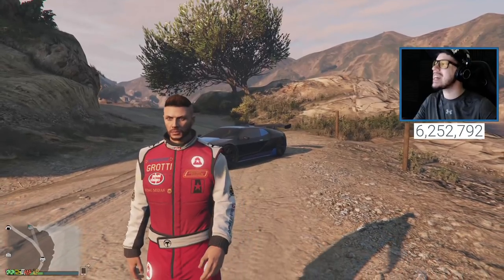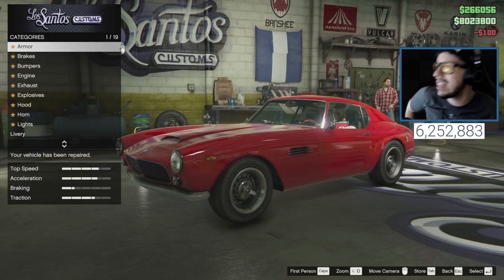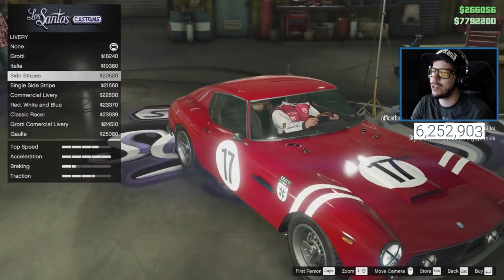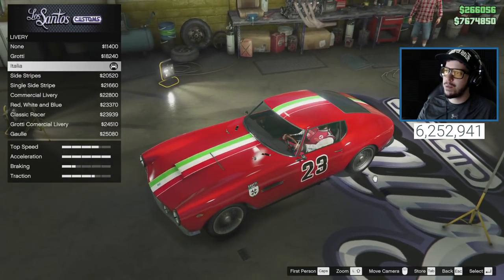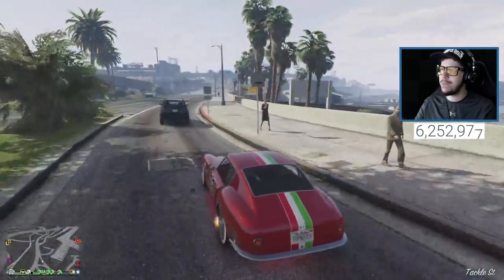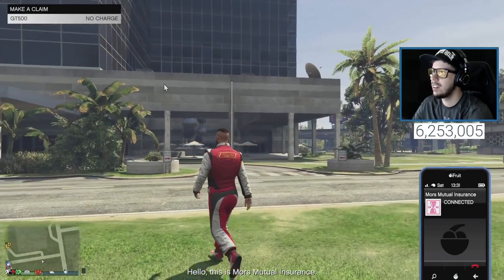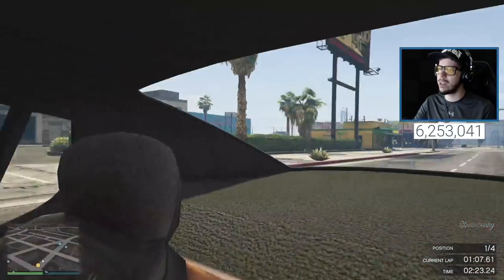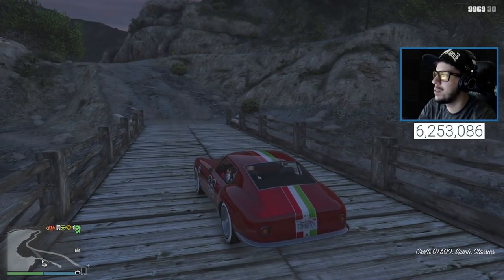NEW GTA 5 FERRARI SPENDING SPREE!! (GTA 5 DLC Update)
GTA 5 new Doomsday Heist DLC update the Grotti GT500! New GTA 5 spending spree with Typical Gamer!

Let's keep the comment section AWESOME to ensure everyone has a good time! Be sure to ignore or dislike negative comments. With your help we can continue to build a great community. Thanks and enjoy!

If you enjoyed the video and want to see more GTA 5, press that Like button!